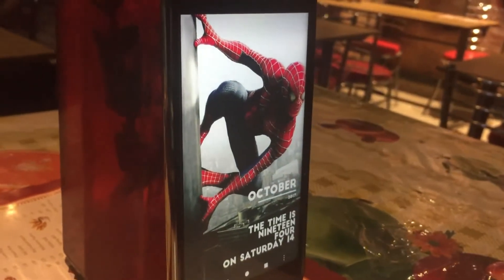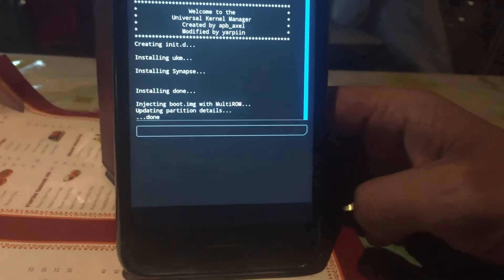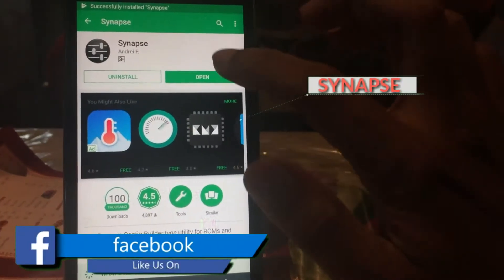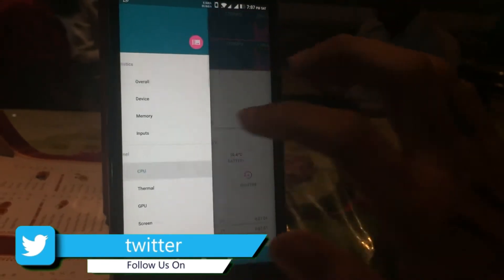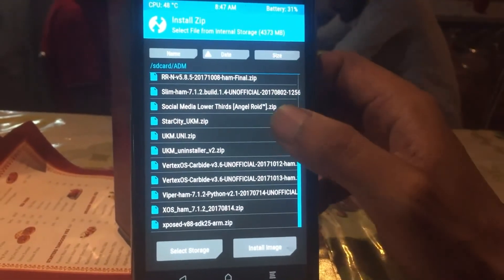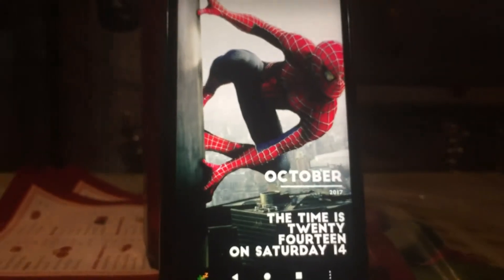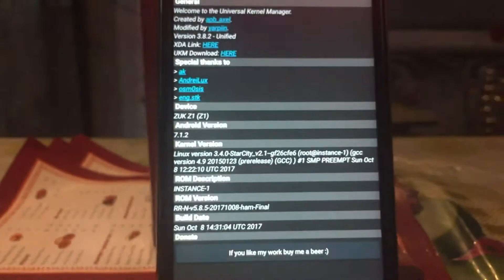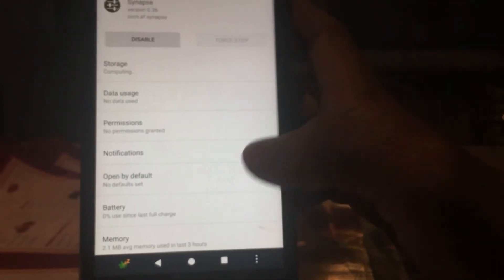Fix synapse no uci support detected with installing universal kernel manager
some steps to fix most common issues when coming from another kernel and ukm is installed :

Step 1 - go to settings-Apps-Synapse - force close - Clear data - ReOpen Synapse
If this doesn't work
Step2 - go to settings-Apps-Synapse - force close - Clear data - Uninstall Synapse. Reinstall Synapse in play store
Step3 - go to settings-Apps-Synapse - force close - Clear data - Uninstall Synapse. Delete Synapse folder. Reboot to recovery. Reflash kernel, Reflash UKM. Install Synapse